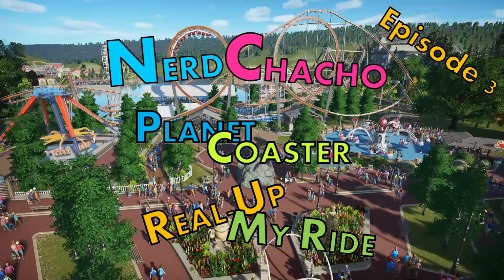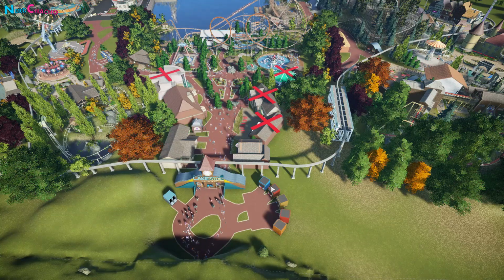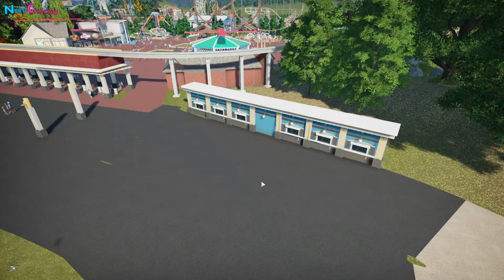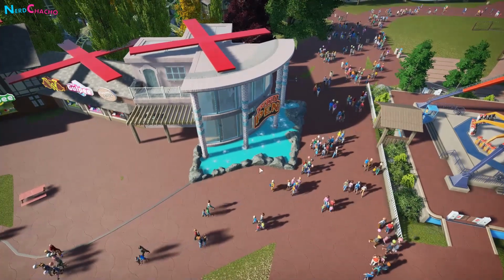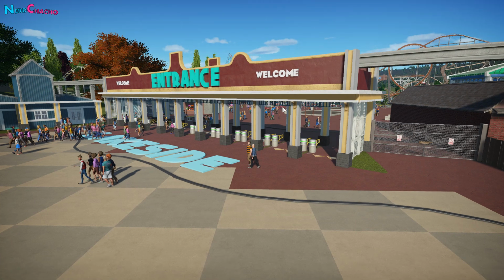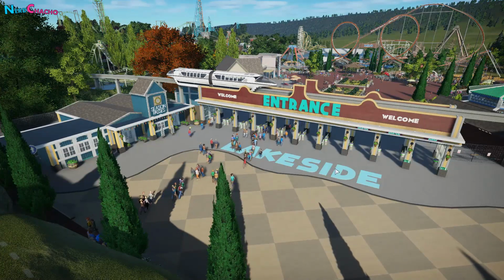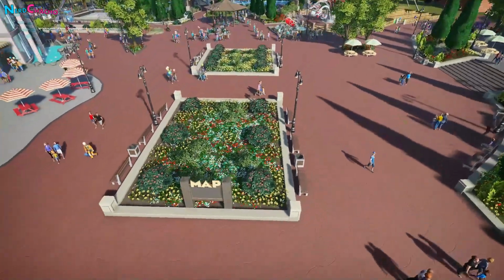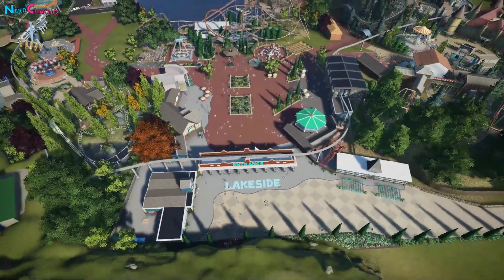Lakeside Entrance & Tickets - Add Realism To Your Planet Coaster Blueprints - Real Up My Ride - Ep3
Looking for a more realistic Planet Coaster ride or Park? In this new series, we take your submissions and inject realism into them by using my experience I’ve gained from working for a real-life theme park company and over 4000 hours of Planet Coaster play time. Using true-to-life principles, we walk through the changes that are made and the reasons why – as well as some top tips on how these were achieved too. At the end we reveal the before and after of the project!

Thanks to Spyke Gordon for this lovely park to work on for this Episode and we are working on the entrance plaza, tickets and turn-styles. We also walk through the principles of real-life crowd control, guest behaviours and how stupid people will do stupid things to do stupid things. We look at the tricks that parks can use to either combat or work with this when designing paths and areas. We talk about guest flows, behaviours, real-life tips and tricks to achieve a more realistic layout to your park areas

If you’d like to submit to a future episode, please upload your blueprint or park file to the Workshop and pop the link here, where you can also find details on what info will be needed:

(I’m working on a package of TMTK items for this project. So thank you to those who created an item you see!)

There's a lot more videos coming and I'd love to have you come along with me! Or, head over to Twitter or Facebook to stay in touch